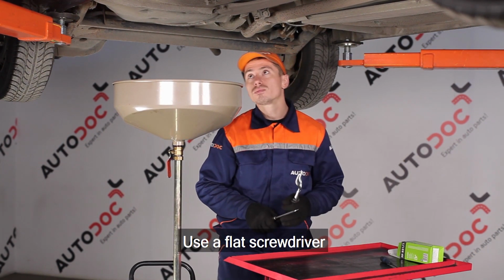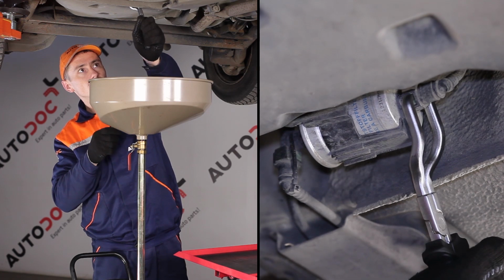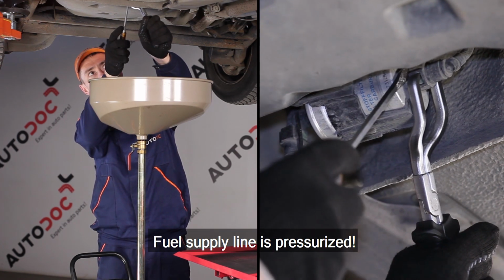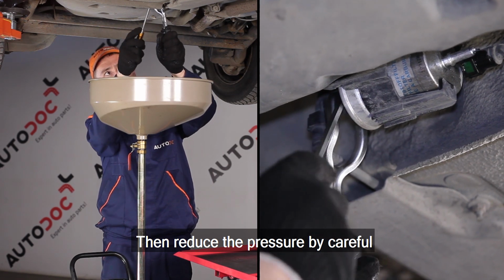How to change fuel filter on RENAULT SYMBOL/THALIA 1 [TUTORIAL AUTODOC]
How to change fuel filter on RENAULT SYMBOL/THALIA 1 1998, 1999, 2000, 2001, 2002, 2003, 2004, 2005, 2006, 2007, 2008 [TUTORIAL AUTODOC]

Top brands that produce fuel filter: MAPCO, BOSCH, DELPHI, CHAMPION, STARK, RIDEX.

📲 Buying via app is always cheaper than on the website!

On our website you will find a wide range of auto parts you are interested in

0:23 — Use a flat screwdriver. Use a vise grip locking clamp.
Disconnect the fuel supply lines from the fuel filter
0:31 — Fuel supply line is pressurized! Before opening the hose connection cover it with a thick cloth. Then reduce the pressure by careful disconnection of the hose. Wear protective glasses
1:03 — Remove the fuel filter
1:16 — Install a new fuel filter. Fasten the fuel filter in the holder
1:34 — Connect the fuel supply lines to the fuel filter and tighten the fasteners

The tools you need to replace fuel filter:
- flat screwdriver
- vise grip locking clamp

Add your car to the AUTODOC CLUB garage and get personal recommendations on repair intervals